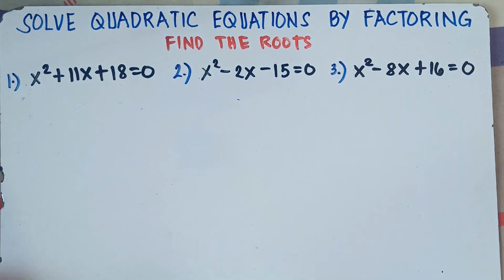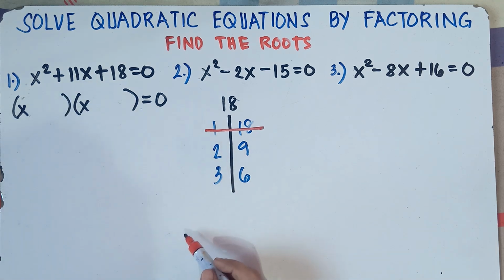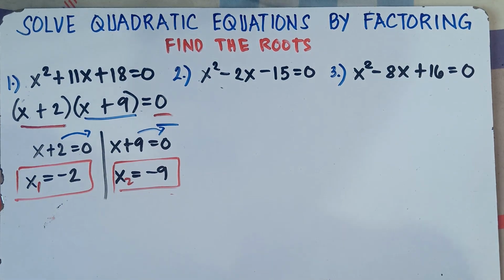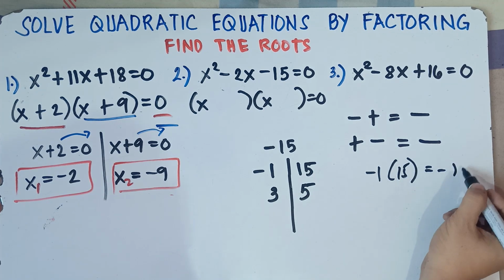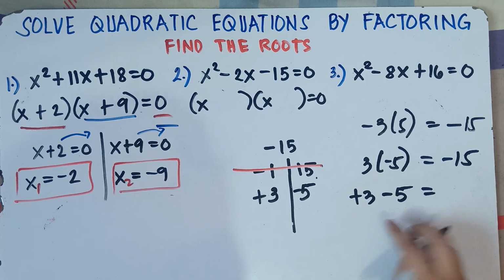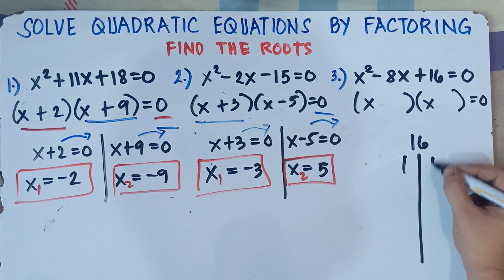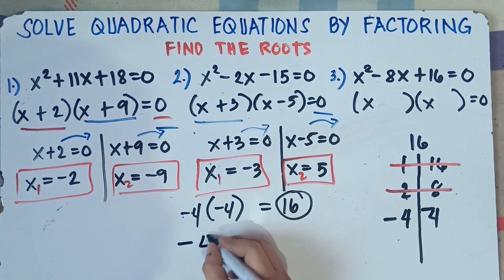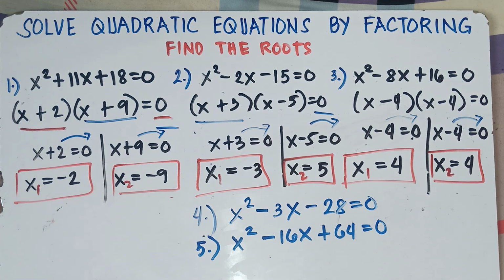Solving Quadratic Equations by Factoring | Finding the Roots | Explain in Detailed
Solving Quadratic Equations by Factoring | Finding the Roots | Part 1
Solving Quadratic Equations by Factoring | a is greater than 1 | Find the roots | Part 2
In this Video you will be able to solve Quadratic Equations by Factoring and then find the roots. This video also helps you to understand more on how to find the GCF(Greatest Common Factor). Hope this video helps!

KEEP FIGHTING